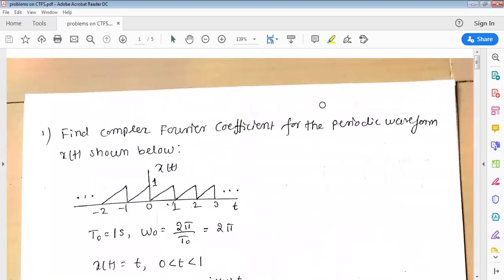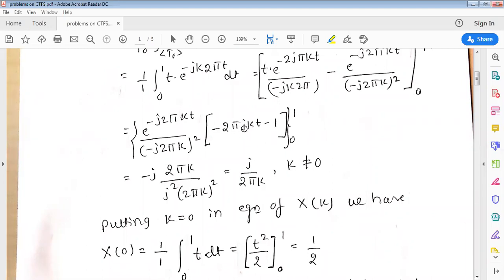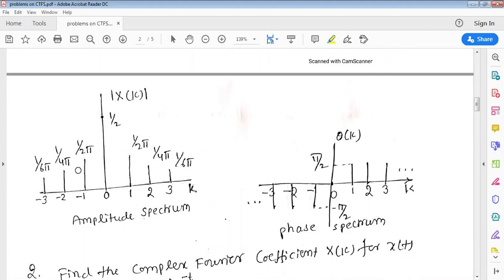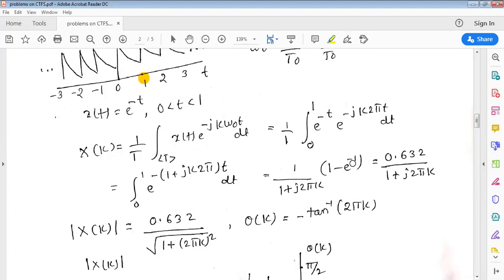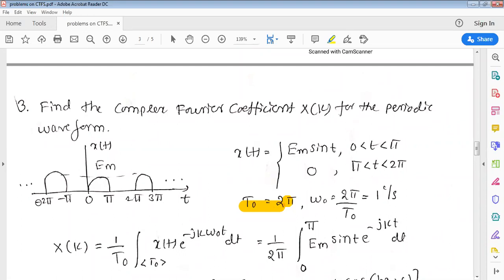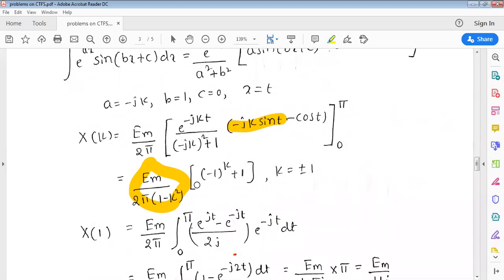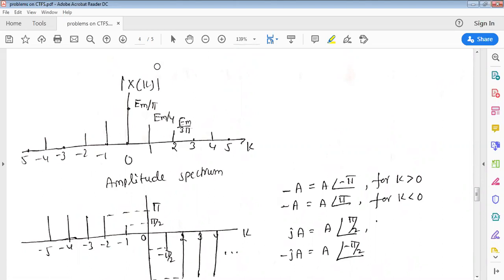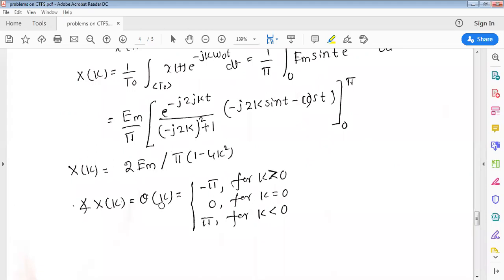Problems on FS